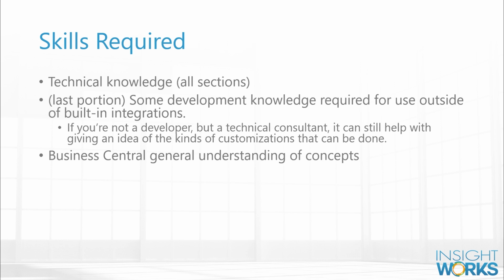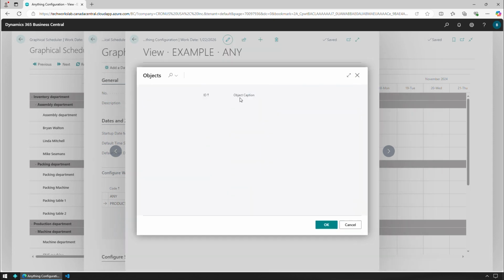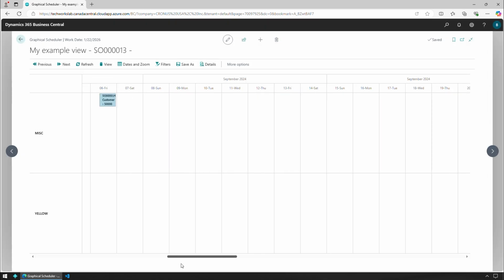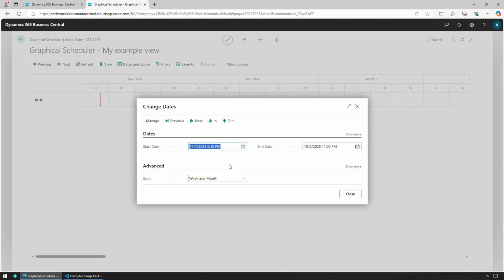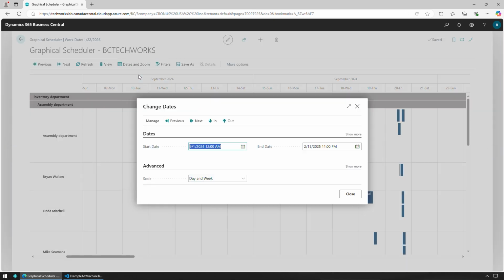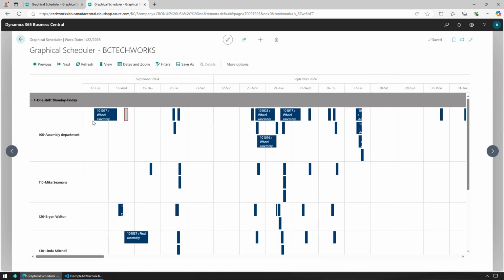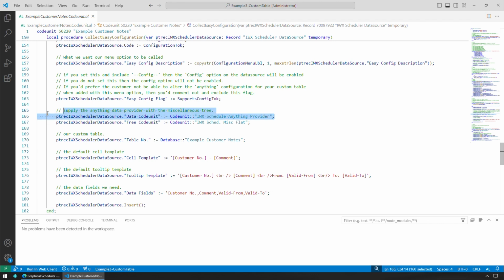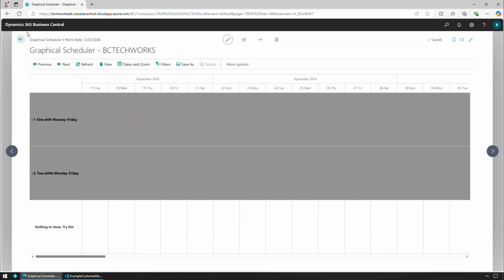Extending Graphical Scheduler (D08)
Unlock the full potential of Graphical Scheduler by learning to configure and extend its capabilities. This session will teach you how to use existing data source types and implement custom data source handlers to tailor how data is displayed. Gain practical knowledge on customizing the scheduler to meet your specific business needs. Ideal for developers and technical consultants, this session equips you with the skills to enhance and personalize the Graphical Scheduler for optimal performance and usability.